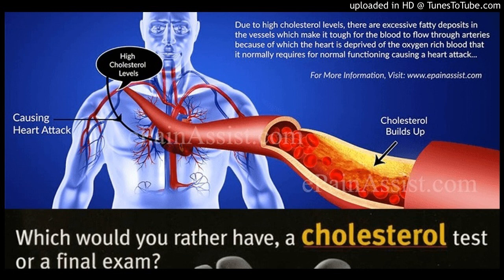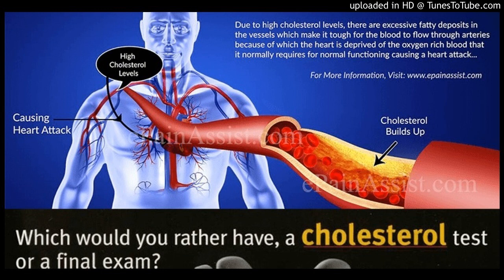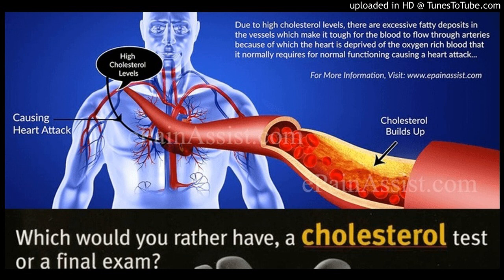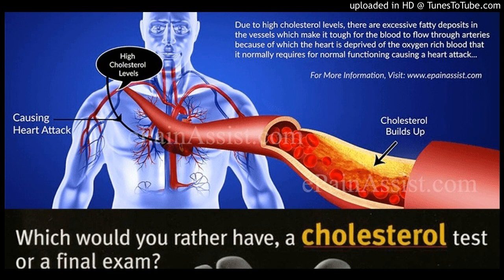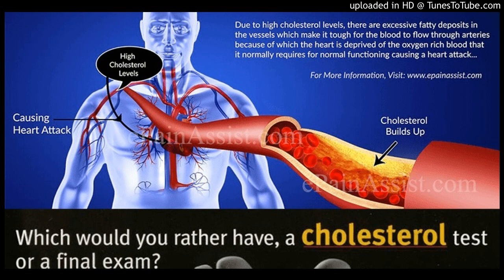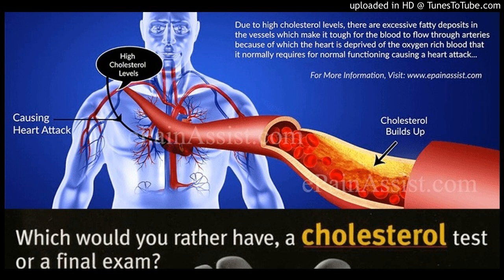Rosuvastatin versus atorvastatin in a high-risk population with hypercholesterolemia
Efficacy and safety of rosuvastatin versus atorvastatin in high-risk Chinese patients with hypercholesterolemia: a randomized, double-blind, active-controlled study
Shuiping Zhao & Daoquan Peng

Abstract
Objective: To evaluate and compare the efficacy and safety of rosuvastatin versus atorvastatin in a high-risk Chinese population with hypercholesterolemia.

Research design and methods: This 6 week, prospective, multicenter, double-blind, three-arm, parallel-group, active-controlled study randomized adult Chinese patients (low-density lipoprotein cholesterol [LDL-C] ≥ 130–250 mg/dL statin-naive and ≥100–160 mg/dL in statin treated) to receive rosuvastatin (5 mg or 10 mg) or atorvastatin 10 mg. Patients not achieving National Cholesterol Education Program (NCEP) Adult Treatment Panel (ATP) III LDL-C targets in the randomized phase were administered rosuvastatin 10 mg and 20 mg in the open-label phase.

Results: In total 414 patients (mean age: 59.5 ± 9.51 years, 59.4% females, mean LDL-C: 4.242 ± 0.676 mmol/L (rosuvastatin 5 mg), 4.13 ± 0.682 mmol/L (rosuvastatin 10 mg) and 4.213 ± 0.662 mmol/L (atorvastatin 10 mg) were analyzed. Compared with atorvastatin 10 mg, rosuvastatin 5 mg (−41.70% vs. −38.67%, p = .132) and rosuvastatin 10 mg showed greater LDL-C reduction (−46.28% vs. −38.67%, p = .0002). LDL-C target achievement rates with rosuvastatin 5 mg, rosuvastatin 10 mg and atorvastatin 10 mg were 61.0%, 79.1% and 58.3% in the randomized phase. In the open-label phase, LDL-C target achievement occurred in 40% with both doses of rosuvastatin. The rate of ≥1 adverse event was similar with rosuvastatin 5 mg (12.4%), 10 mg (11.7%) and atorvastatin 10 mg (8.9%).

Conclusion: Rosuvastatin 5 mg demonstrated non-inferiority and rosuvastatin 10 mg demonstrated superiority to atorvastatin 10 mg for lowering LDL-C in high-risk Chinese patients with dyslipidemia, which was maintained through the open-label phase.

Clinical trial registration: NCT00683618.